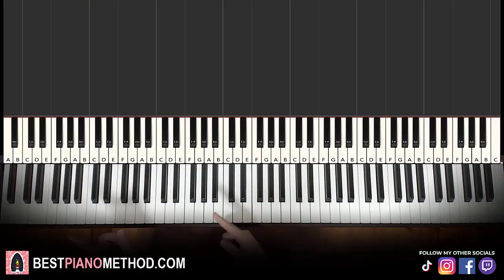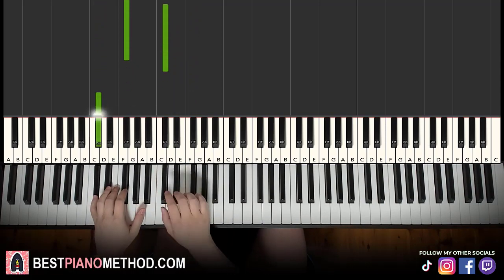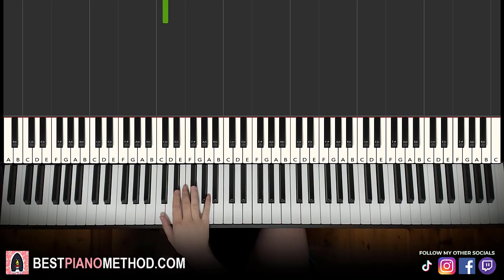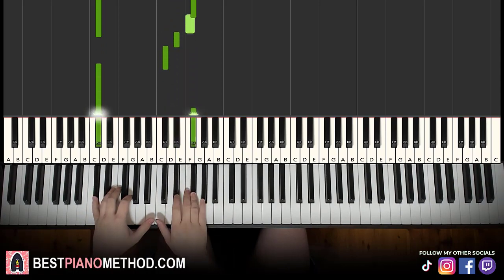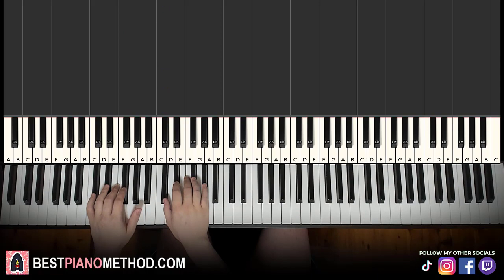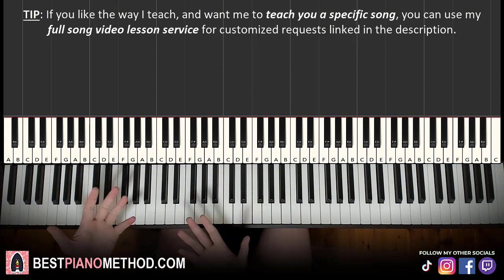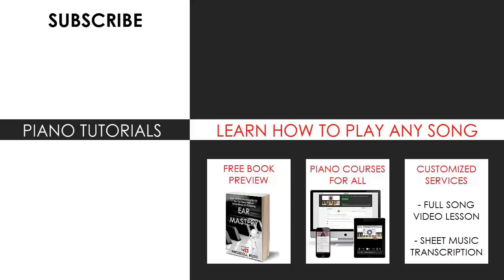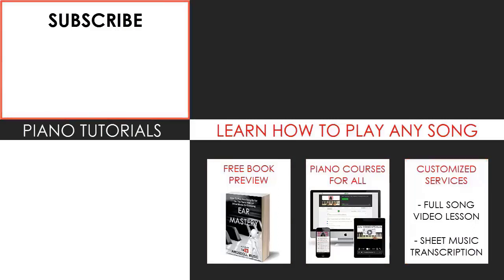Taylor Swift - Evermore (Piano Tutorial Lesson)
This is Amosdoll’s verbal step by step piano tutorial lesson on how to play Taylor Swift - evermore ft. Bon Iver on the piano.